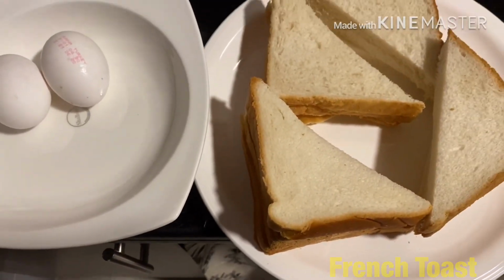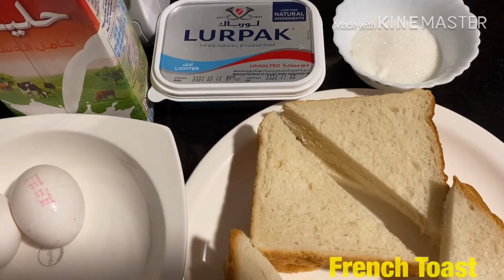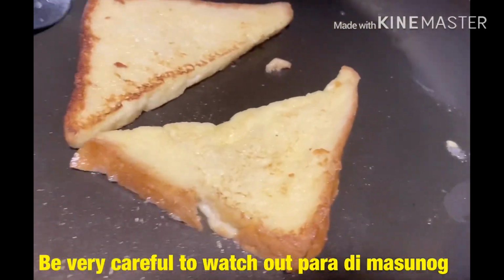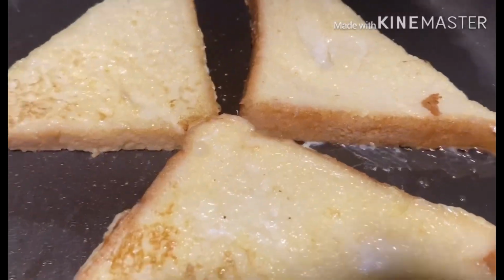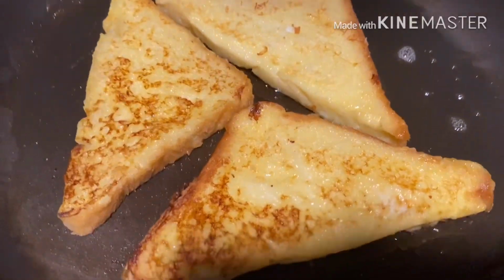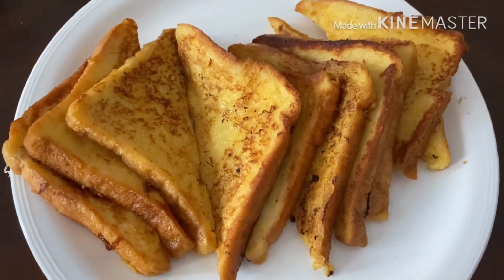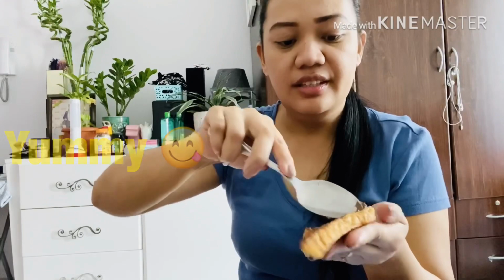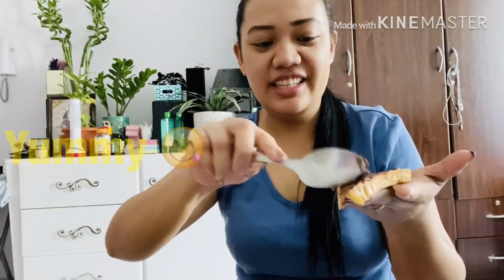How to Make French Toast l Quick & Easy Recipe l by Michelle David Menor